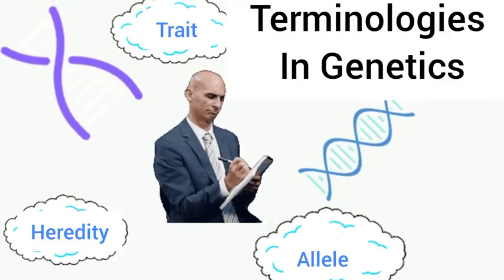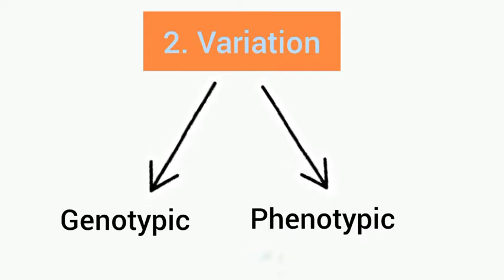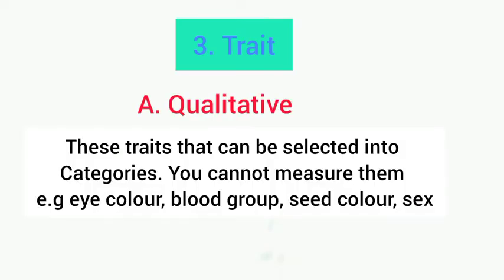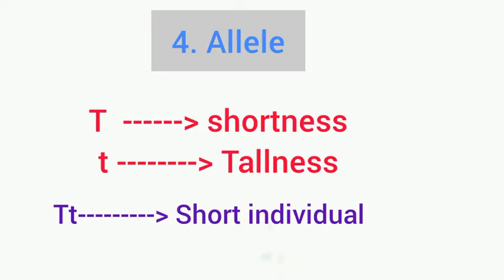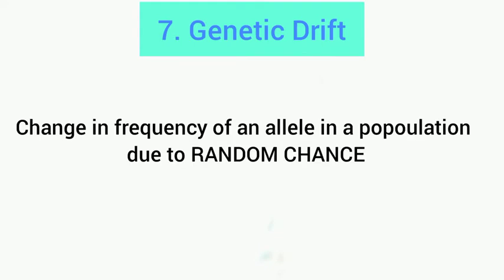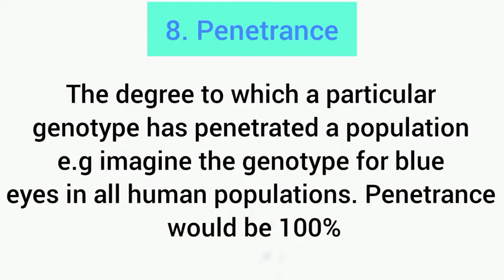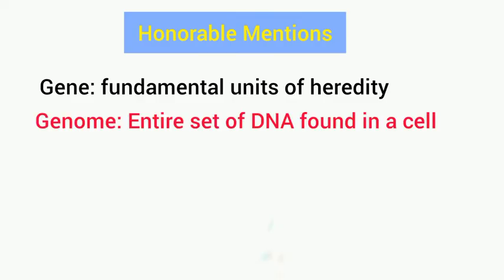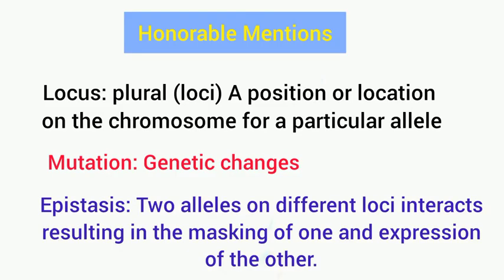Terminologies in Genetics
This video explains some key terms associated with Genetics. Thanks!